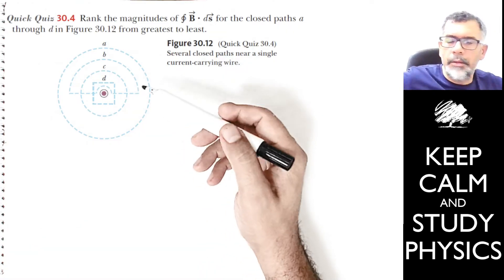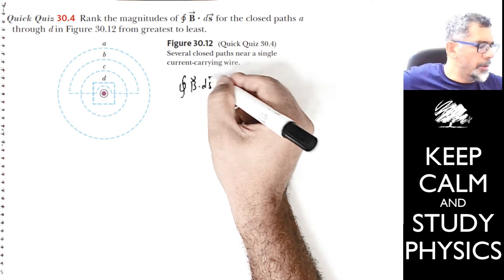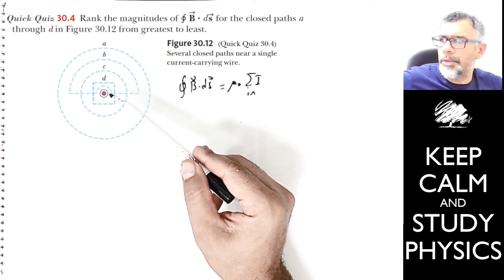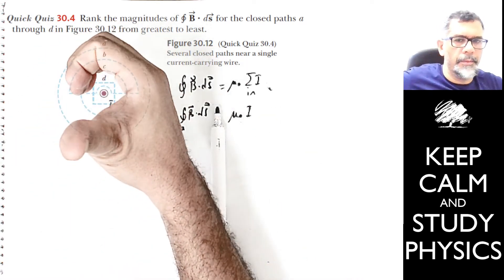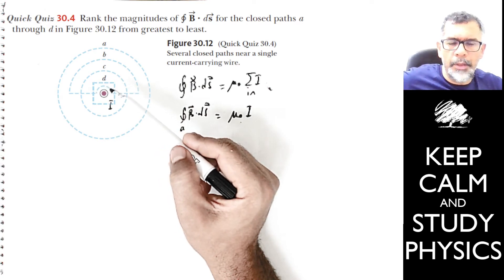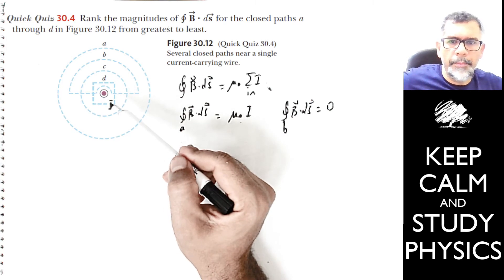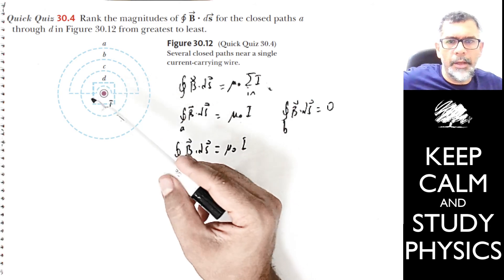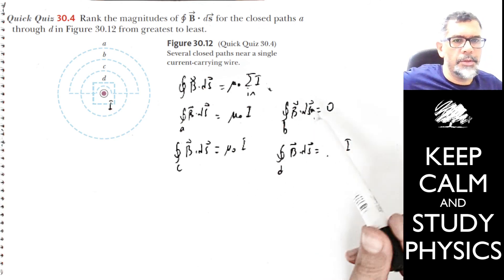Amperes law for loops 2